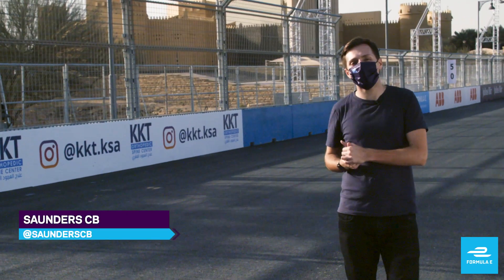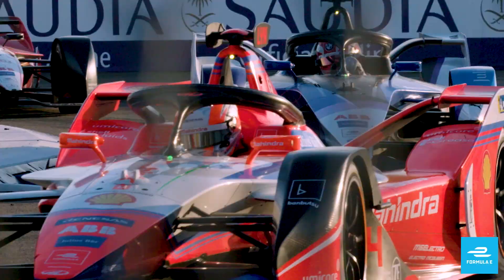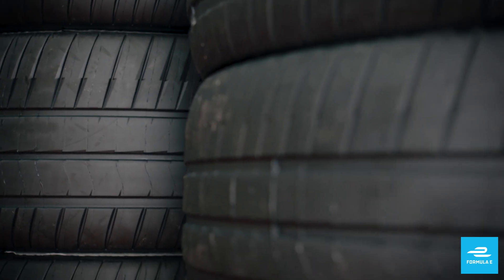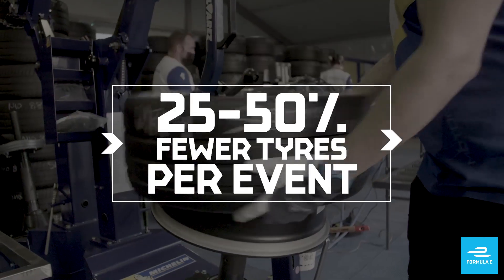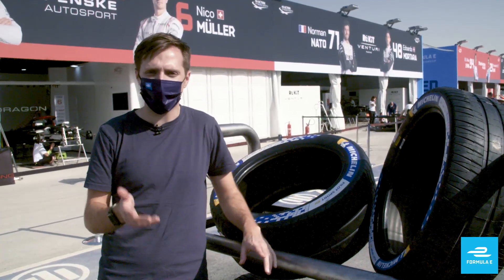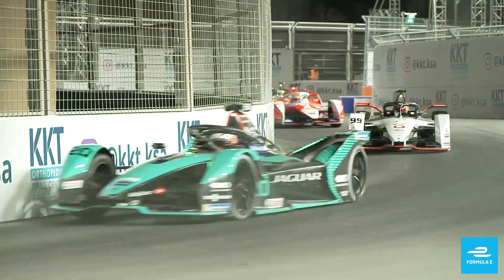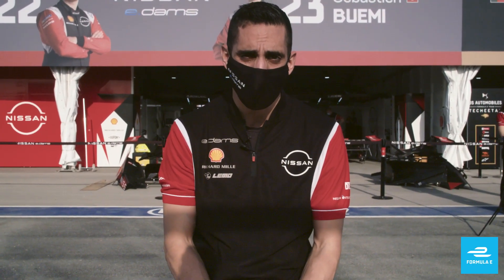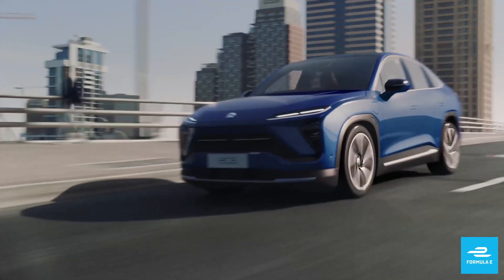How Formula E Tyres Work | Formula E Explained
We get a lot of questions about our tyres, so join Saunders CB for an explanation on all things tyres!

What are the tyres used in Formula E? How are they different from other championships? Are they slicks? How many can be used per race?

 Find out everything in episode one of Formula E: Explained.

We are PositivelyCharged

The global electric street racing series. We are PositivelyCharged